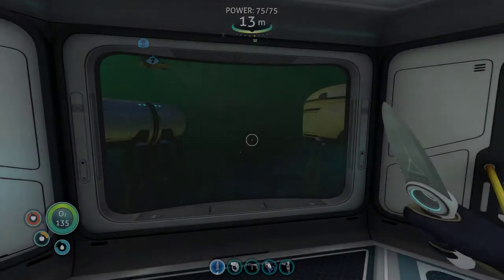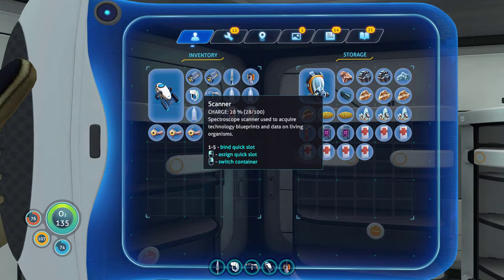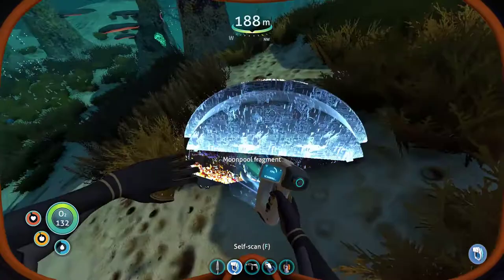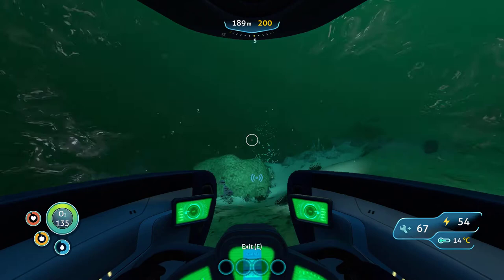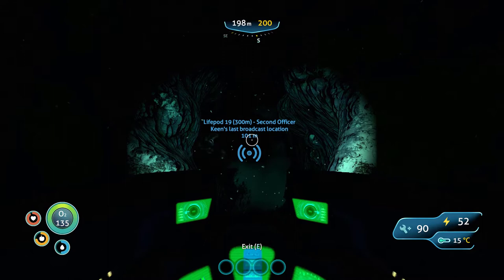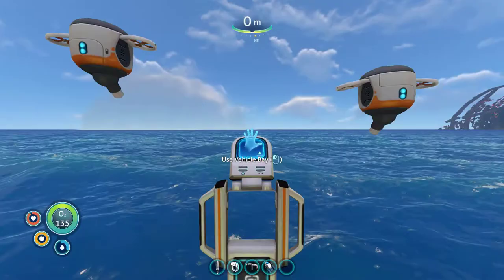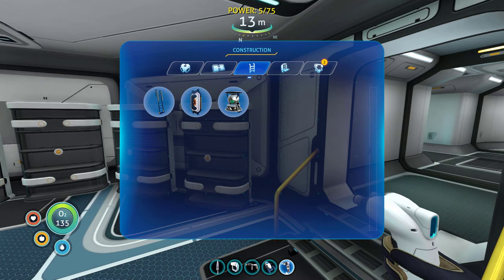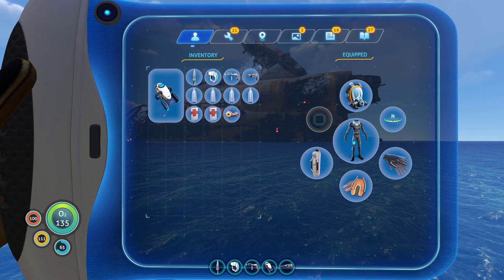PARALYSED WITH FEAR | Subnautica (BLIND) | PART 6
The most atmospheric fear I have felt in a game.